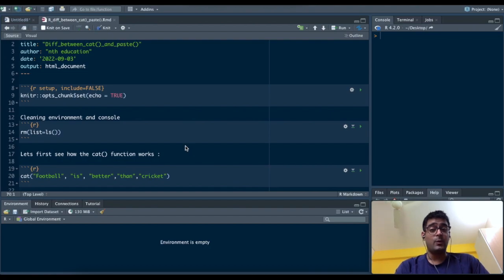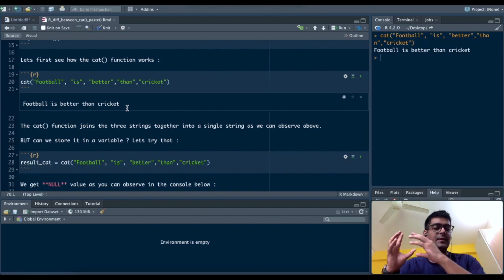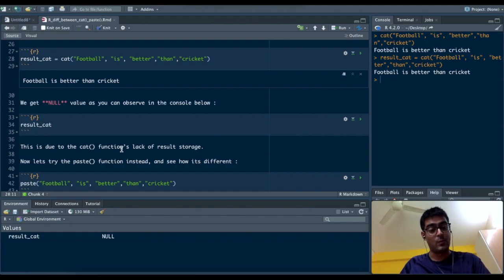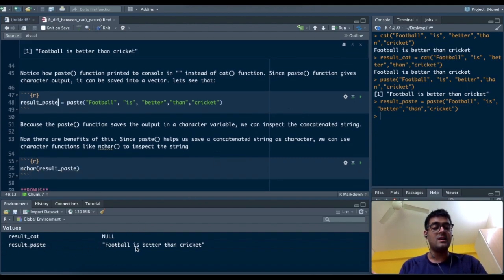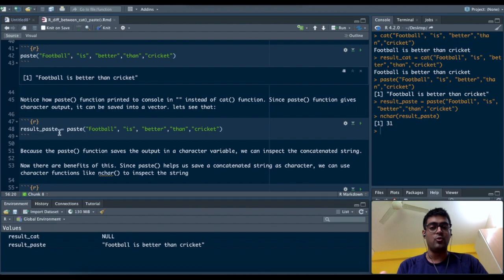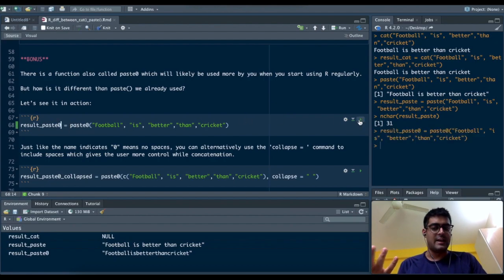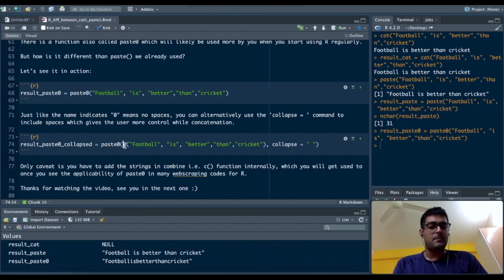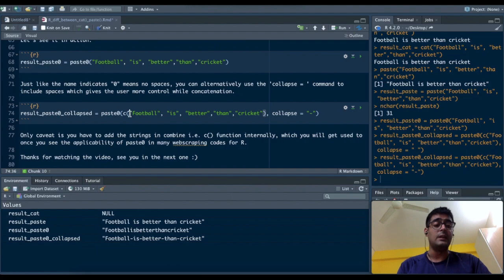Using cat(), paste() & paste0() in R | R Studio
How to use cat(), paste() and paste0() functions in R  to concatenate strings and save them for further analysis
Chapters
0:00 Introduction
0:30 Concatenate Function
1:46 Paste Function
3:35 Paste0 Function